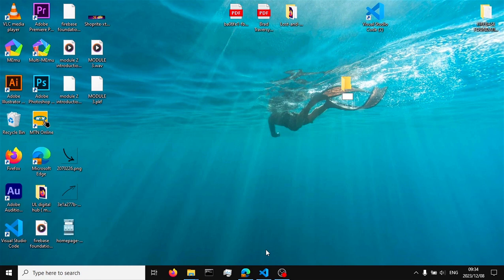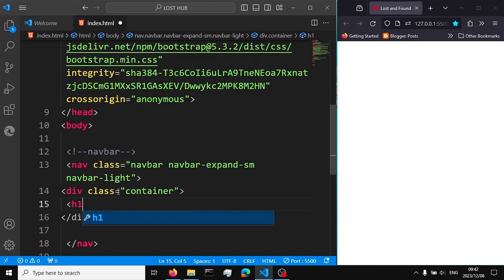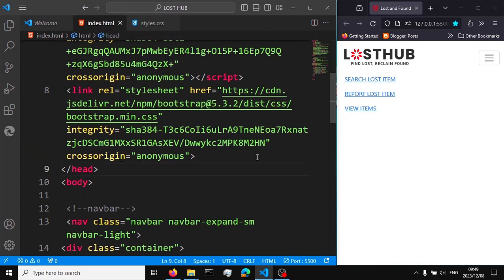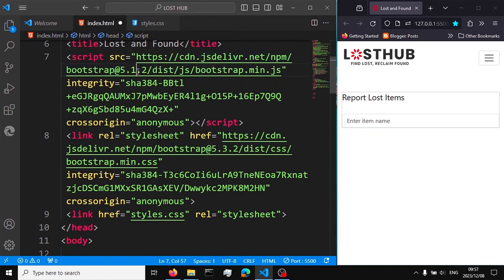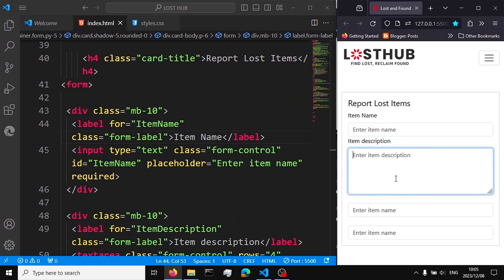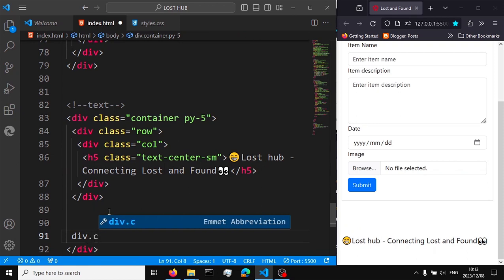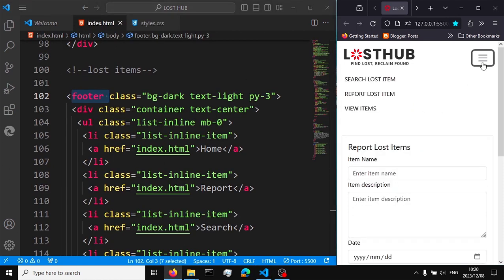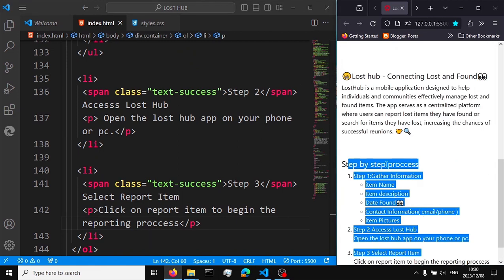Module Three: Building The UI With Bootstrap 5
🚀 Welcome to Firebase Fundamentals
Hey, it's Victor, this is your guide to mastering Firebase for real-world applications. From planning to deployment, join me in this hands-on journey!

🕐Timestamps:
0:00 Implementation / Coding

🎯 Course Highlights:
- 🌐 Solid Firebase Foundation
- 🔍 Emphasis on Logic in Programming
- 🛠️ Building a Lost and Found App Together

🔥 What to Expect:
- 🔐 User Authentication
- 🔄 Realtime Database
- 📊 Firestore Functionality

Perfect for beginners to intermediate devs. Already advanced? Skip to implementation or revise with us!

🛠️ Prerequisites:
HTML, CSS, JS, Bootstrap, and a dash of curiosity! Don't worry; I'll guide you every step.

🔥 If you found this tutorial valuable, consider supporting us by treating us to a virtual coffee. Your support keeps the content coming!
[ Video Links]